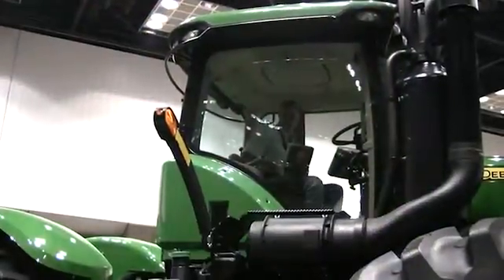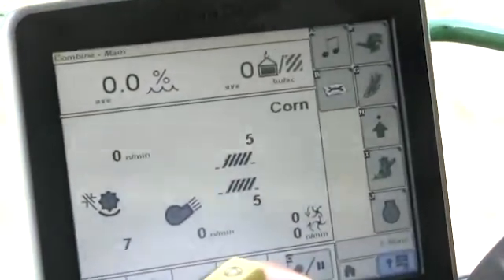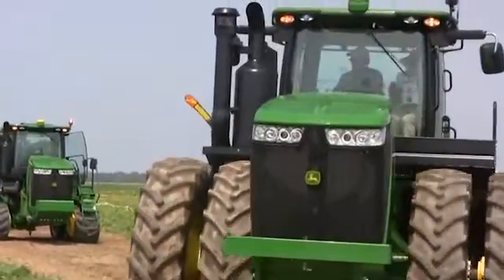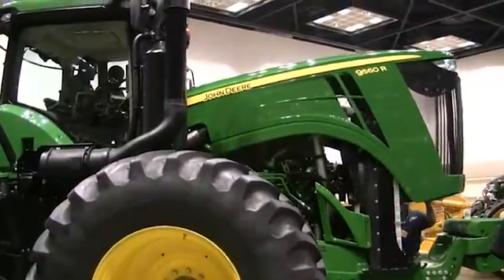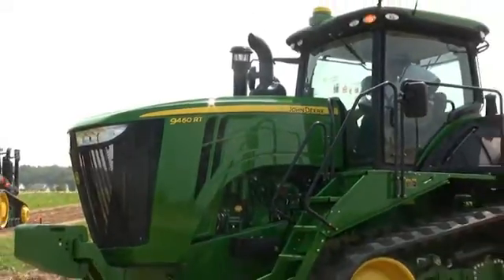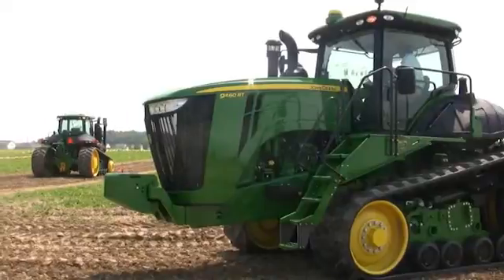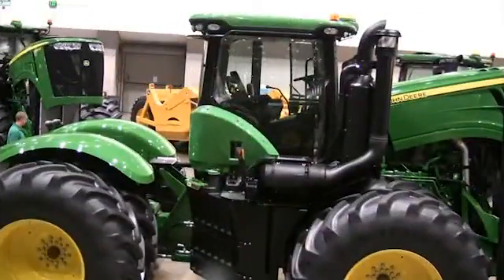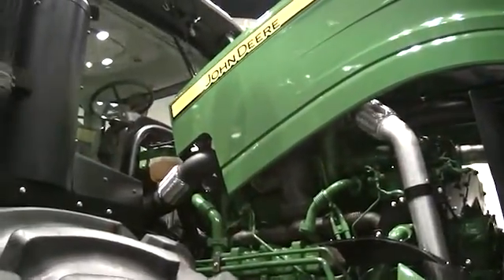Walk-around tour of John Deere 9R/9RT Series tractors, new for 2012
Jerry Griffith, division marketing manager for John Deere 9R/9RT Series tractors, points out the key enhancements made to the new machines high-hp, 4WD and track tractors, compared to the 9030 Series they replace.  Tractors range from 360 to 560 hp and are equipped with a new cab and redesigned powershift transmission that optimizes fuel efficiency. Interiview by Farm Industry News.